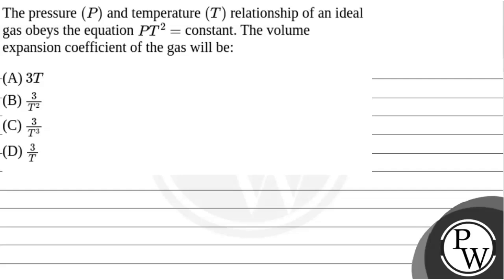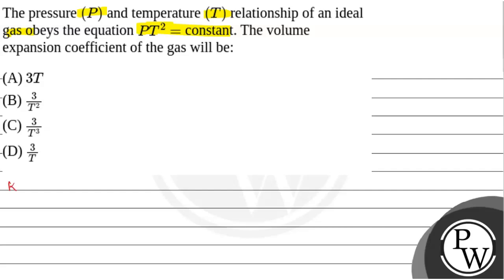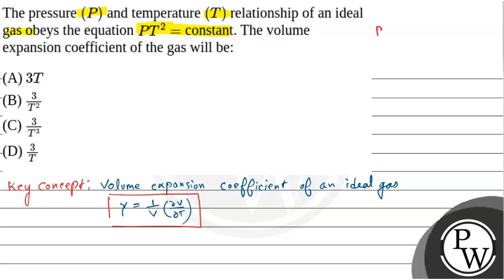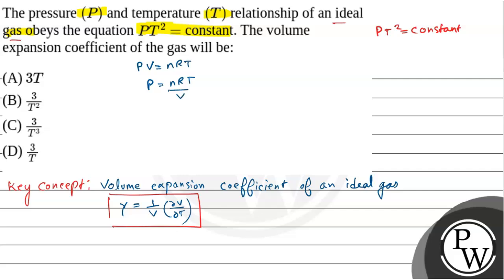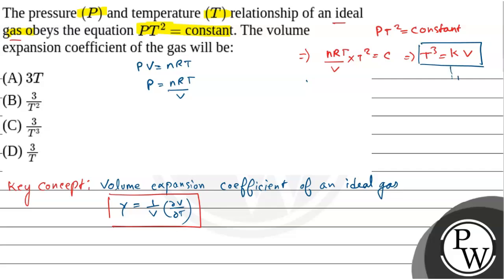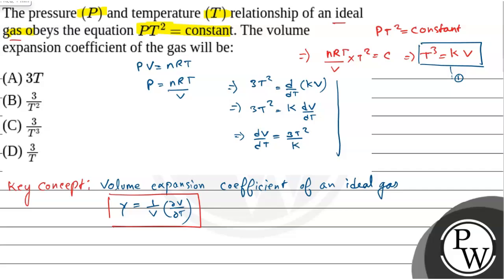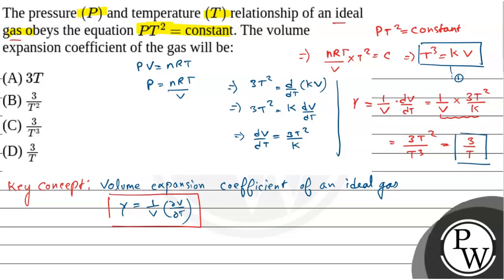The pressure \((P)\) and temperature \((T)\) relationship of an ideal gas obeys the equation \(P....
The pressure \((P)\) and temperature \((T)\) relationship of an ideal gas obeys the equation \(P T^2=\) constant. The volume expansion coefficient of the gas will be: 📲PW App